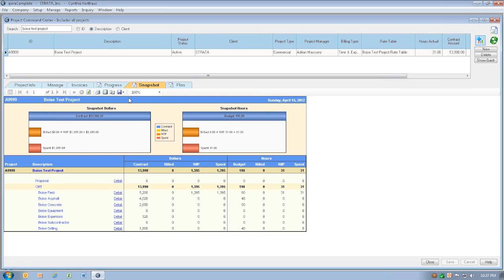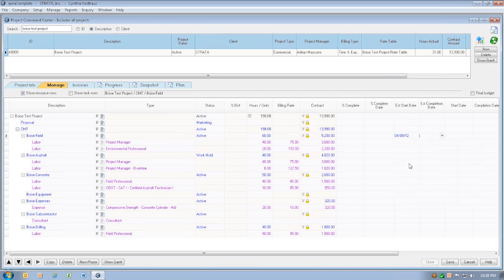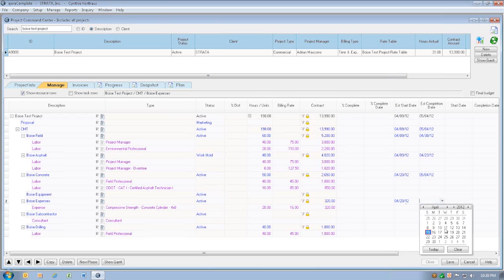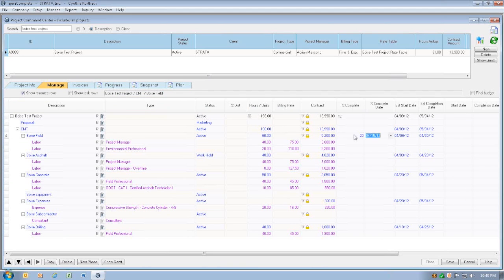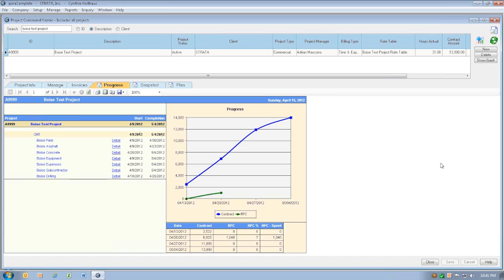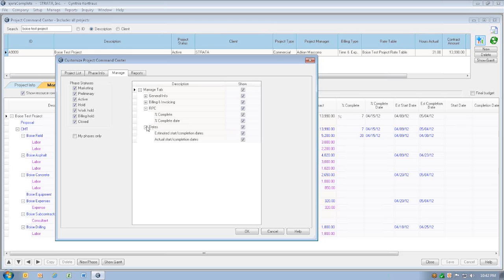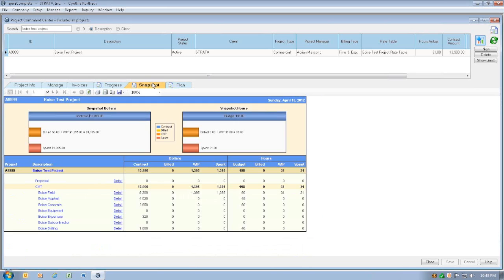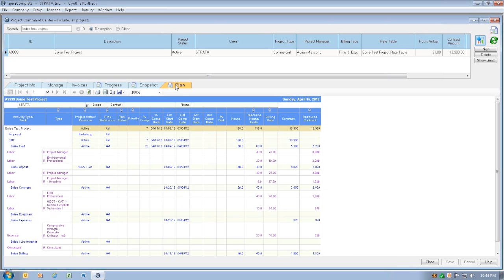Ajera Training Video: Part 4(b) - Project Maintenance & Project Reports